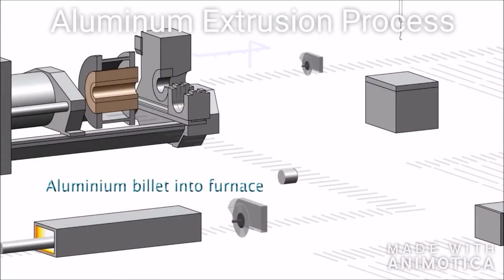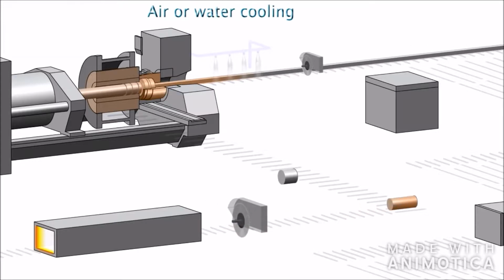Manufacturing Processes Video Project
MAE 364 Spring 2018, Section B. Compiled video includes topics of Casting, Machining, Forming, Joining, and Finishing. Written and edited by Shamus O'Connor, Patrick Barnes, Joe Rosenberry, and Jacob Nosbisch.